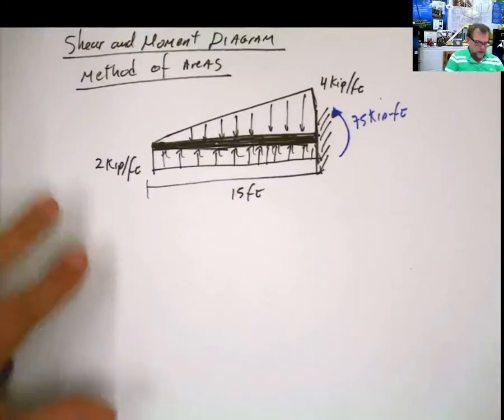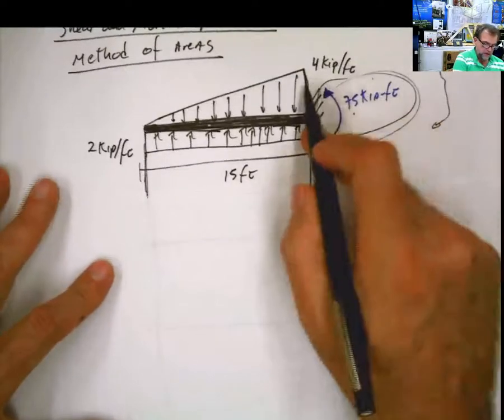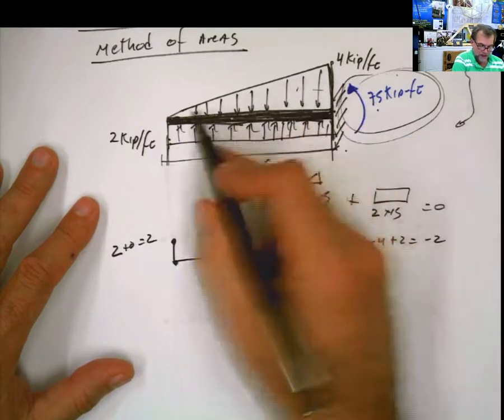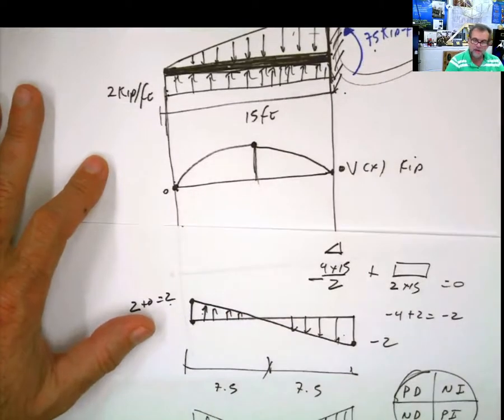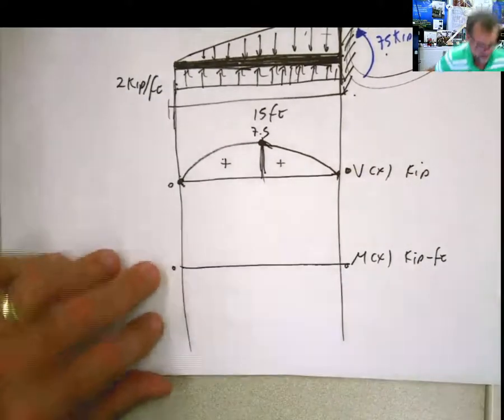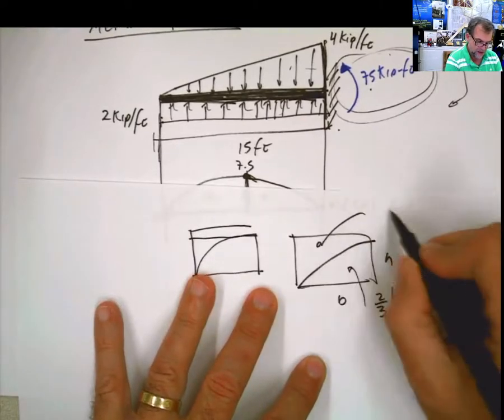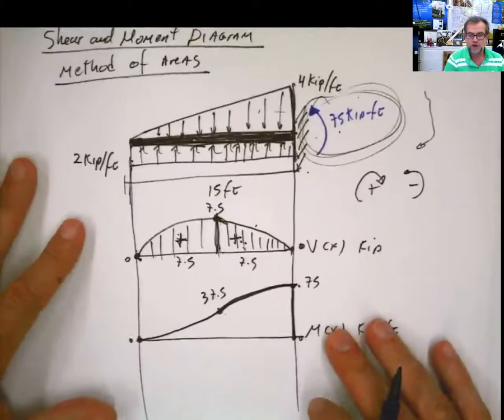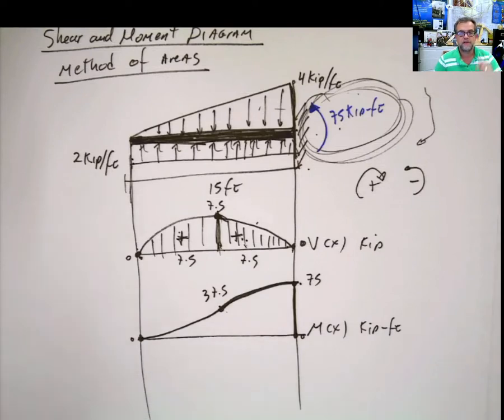Study set 7-10 Shear and Moment Diagram 2 distributed loads superimposed Method of Areas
Chapter 7. Shear and Moment Diagram (2 distributed loads superimposed)- Method of  Integrals... (part 3)